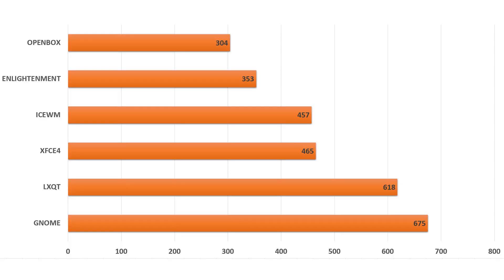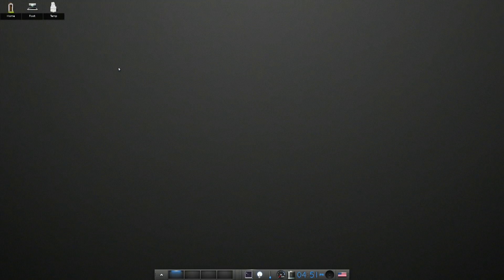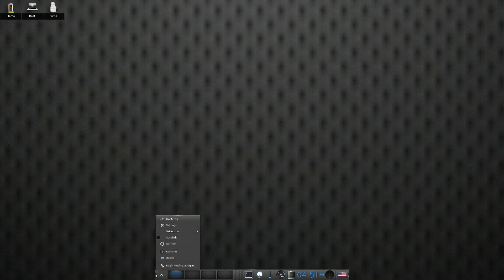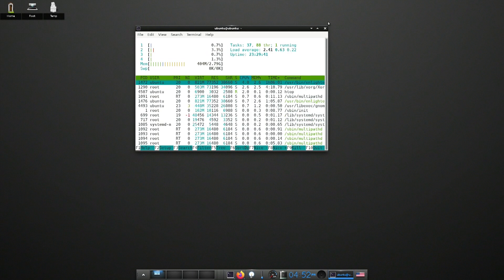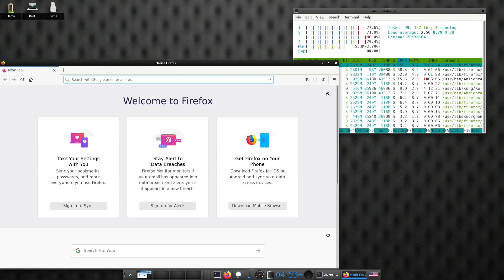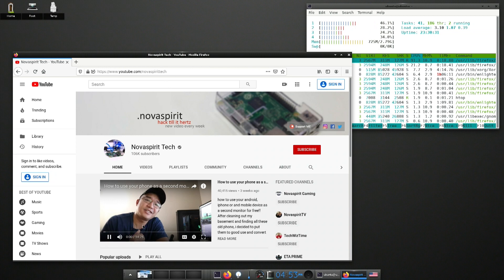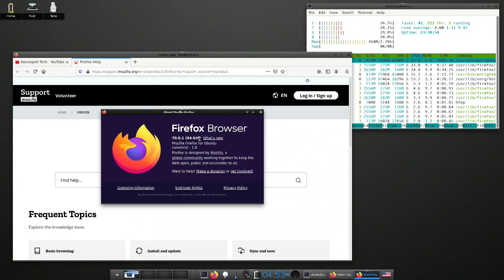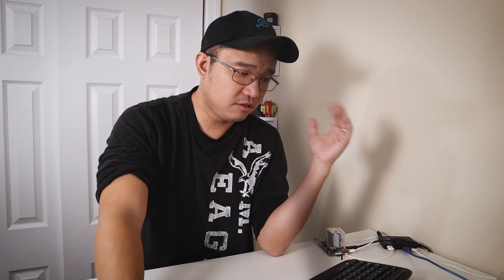Running 64bit Ubuntu 19.10 on Raspberry Pi 4 with Desktop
YES!! Running 64 bit ubuntu 19.10 on raspberry pi and installing a full light weight desktop / window manager.

○○○ LINKS ○○○

Raspberry pi 4

○○○ SHOP ○○○